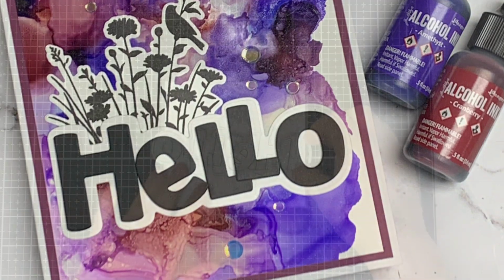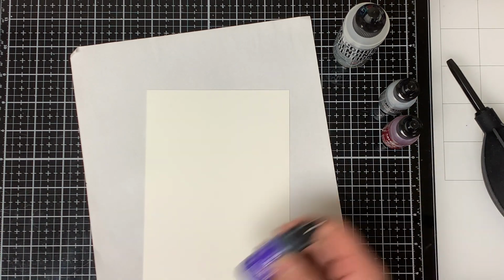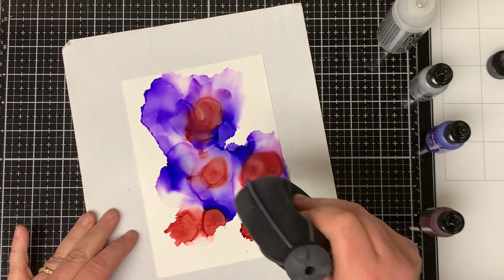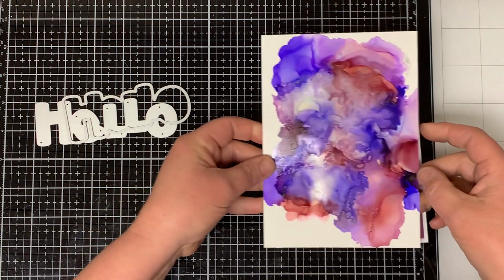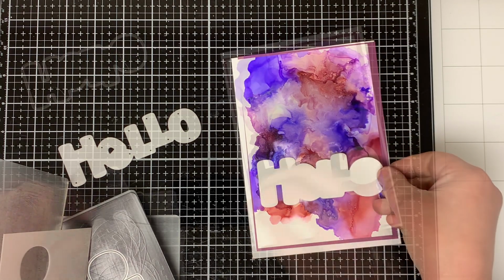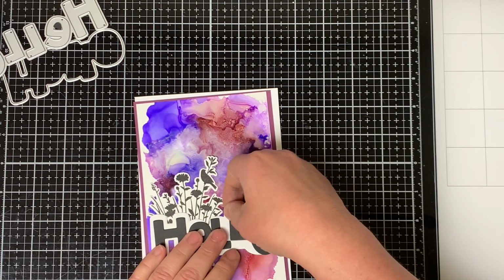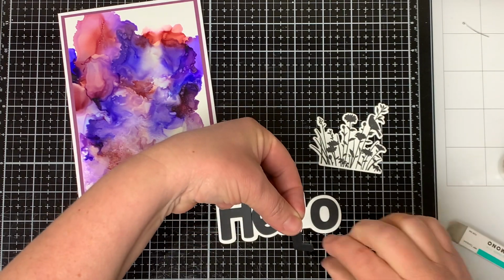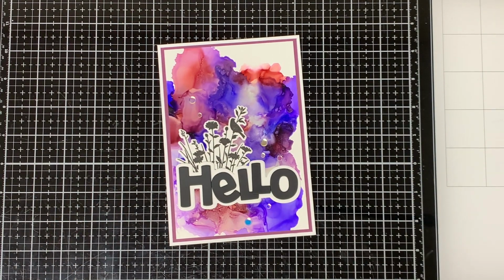Having Fun with Alcohol Inks | Whimsy Stamps Hello Word & Shadow Die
Hi there! Dawn Here. Today, I'm having some fun with Alcohol Inks and the new Hello Word & Shadow die.

• **NEW Hello Word and Shadow Die Set | Whimsy Stamps

OTHER SUPPLIES

• Simon Says Stamp Card Stock 100# BLACK Black8 at Simon Says STAMP!

• Tim Holtz ALCOHOL INK AIR BLOWER Ranger tac69096 at Simon Says STAMP!

• Tim Holtz Alcohol Ink 2oz BLENDING SOLUTION Ranger tim77398 at Simon Says...

• Tim Holtz Alcohol Ink CRANBERRY Ranger TIM21995 at Simon Says STAMP!

• Tim Holtz Alcohol Ink SILVER Metallic Mixative Ranger TIM22176 at Simon...

• Tim Holtz Alcohol Ink AMETHYST Ranger TAL52579 at Simon Says STAMP!

• Tim Holtz Tonic RETRACTABLE CRAFT PICK 372e at Simon Says STAMP!

• Studio Katia CRYSTAL CLEAR Confetti SK2701 at Simon Says STAMP!

• Scrapbook Adhesives 126 3D WHITE FOAM SQUARES Adhesive 01610 at Simon Says...

• Gina K Designs OBSIDIAN Amalgam Ink Pad 855 at Simon Says STAMP!

• Art Glitter DESIGNER DRIES WHITE ADHESIVE 2oz Glue 100202 at Simon Says...

• Tim Holtz Tonic GUILLOTINE COMFORT PAPER TRIMMER 160E at Simon Says STAMP!

• Scor-Pal 12x12 INCH MEASURING AND SCORING BOARD Tool Eighths 2636 at Simon...

• Tim Holtz Tonic GLASS MEDIA MAT 1914e at Simon Says STAMP!

• MISTI PRECISION STAMPER VERSION 2.0 Stamping Tool Kit at Simon Says STAMP!

• 9 x 12 WHITE FUN FOAM 12 Pack 118711 at Simon Says STAMP!

• Marvy Uchida JEWEL PICKER Tool 91GRC at Simon Says STAMP!

• 3M Scotch DOUBLE-SIDED FOAM TAPE Permanent 7504 at Simon Says STAMP!